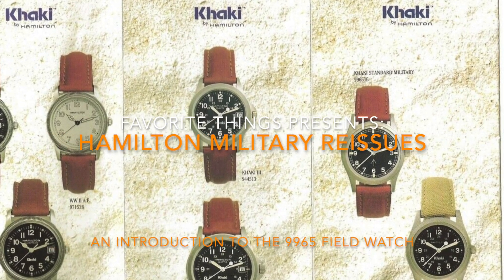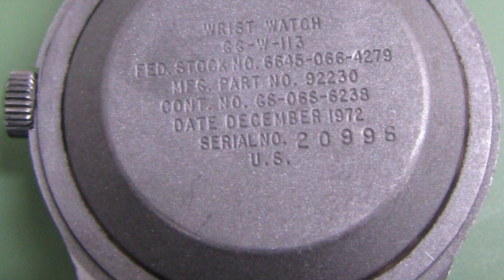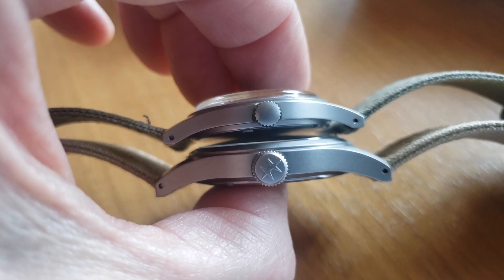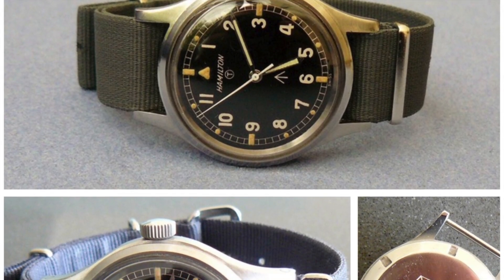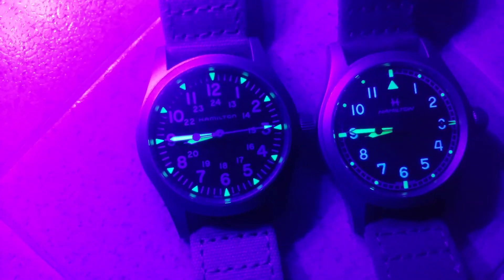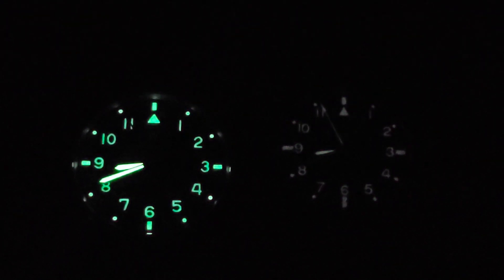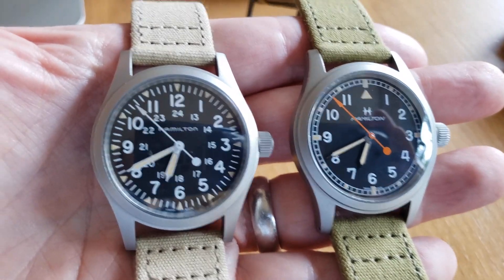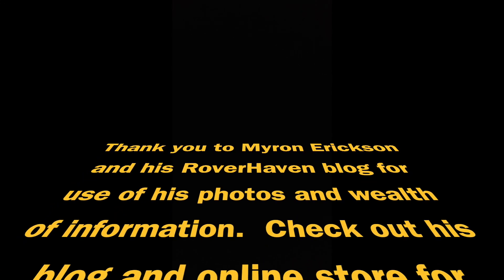Hamilton Military Reissues: Introducing the Hamilton Khaki 9965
A review and history of various Hamilton military reissue field watches culminating in the introduction of a rare model, the Hamilton 9965.